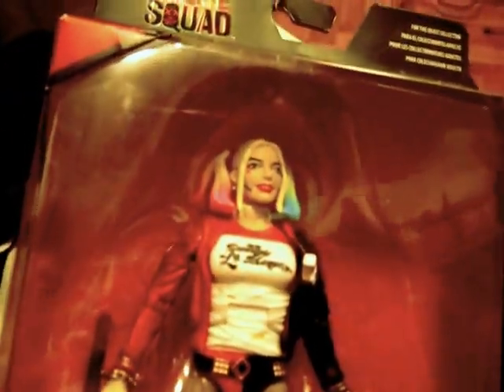Mattel DC Multiverse Suicide Squad Harley Quinn Margot Robbie Figure Review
Hello today im taking a look at the dc multiverse harley quinn suicide squad figure as played by margot robbie this is the TRU excluesivesive figure enjoy have a great day